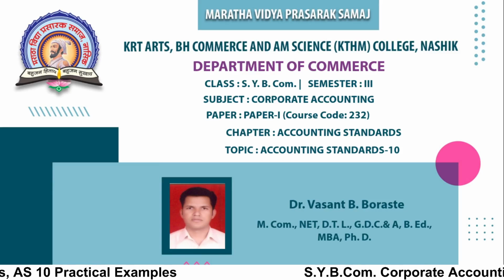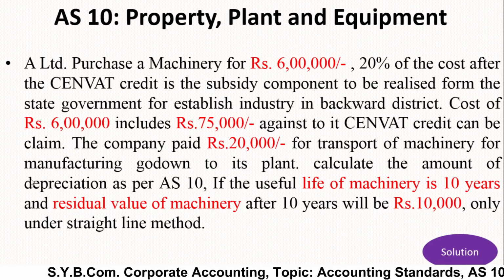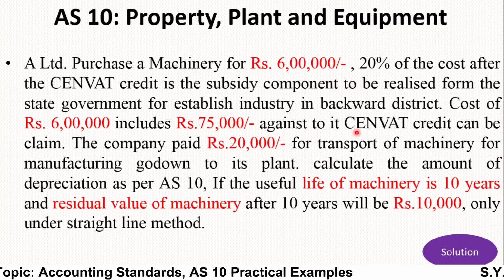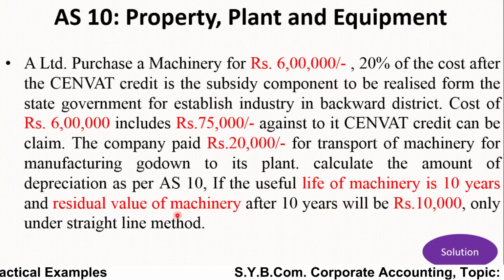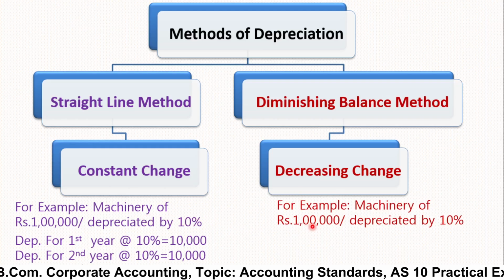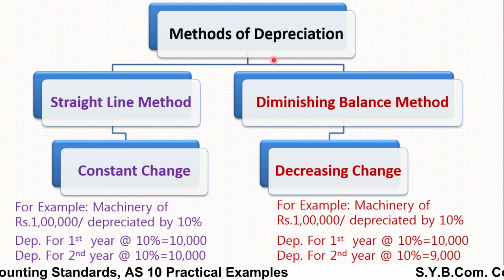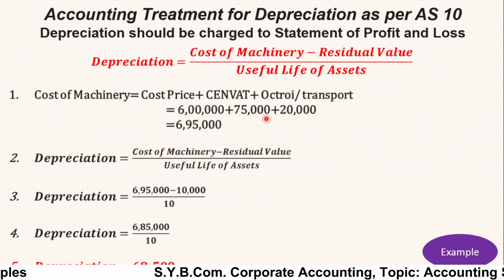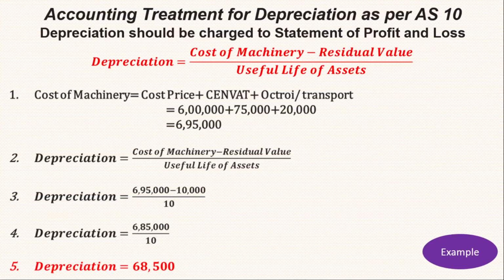SYBCom | Sem III 232 Corporate Accounting | Accounting Standards 10 Examples | Dr Vasant B Boraste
Accounting Standards
Accounting Standards 10 Practical Examples
AS 10: Property Plant and Equipment (PPE) Examples
Link of earlier videos: